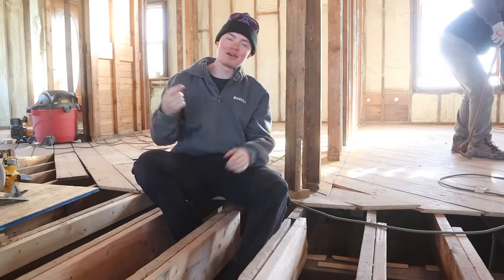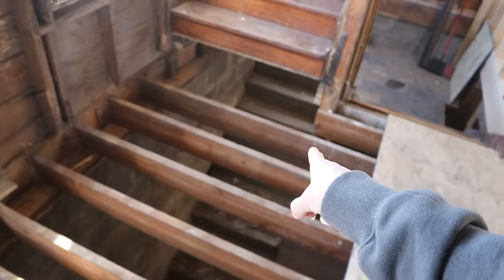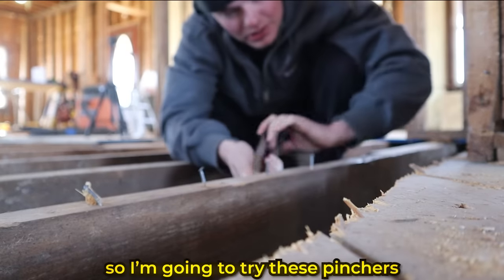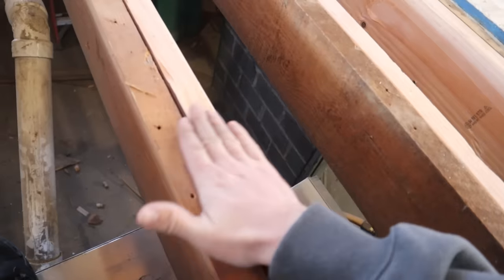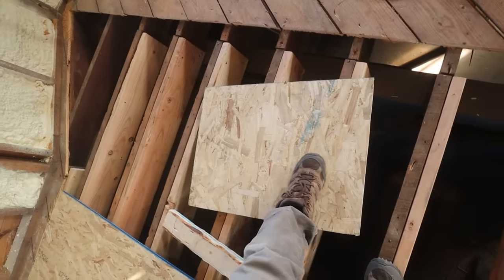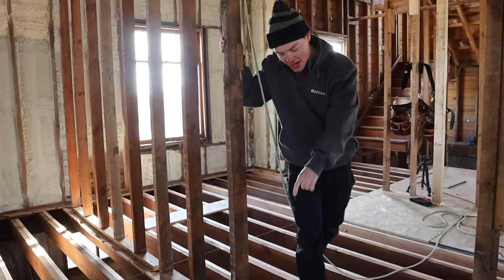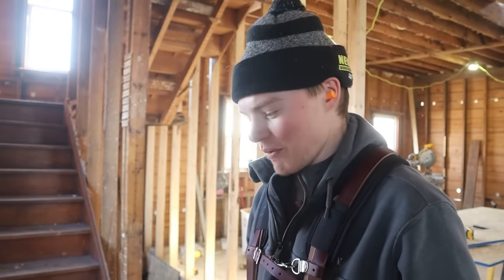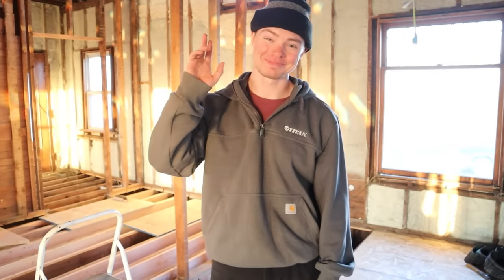Restoring A $7,000 Mansion: Rebuilding Pantry & Bathroom Floors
I am working in my mansion to restore it. I am building new floors on the main level. Demolition, construction, laughing, identifying problems, driving a dump truck, cutting out rotten wood, laying down new flooring, and more.